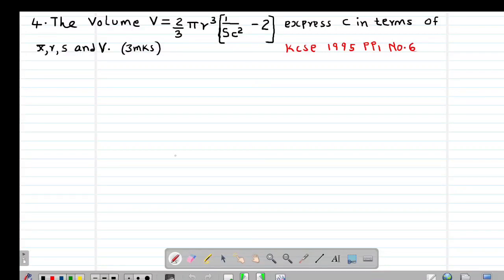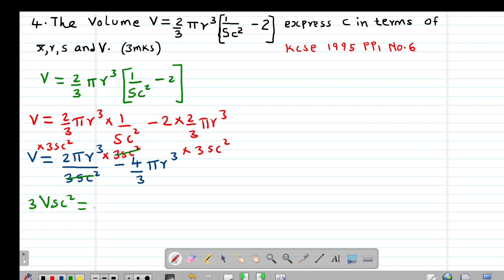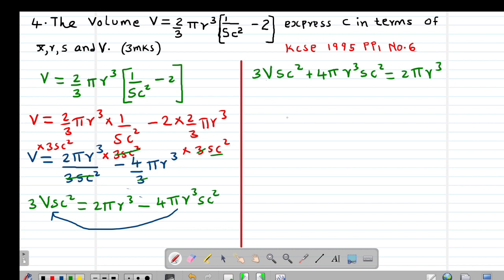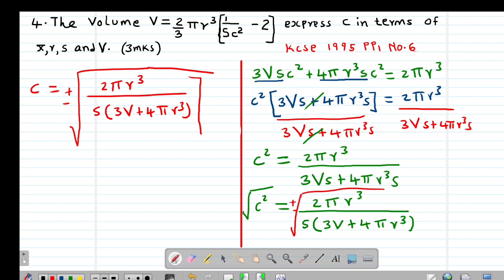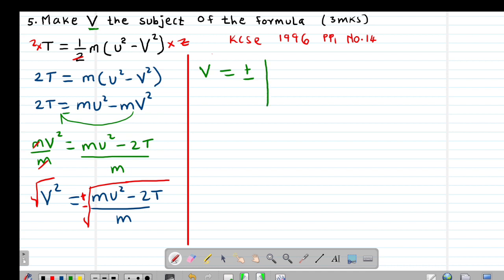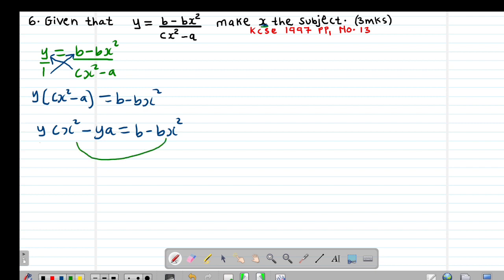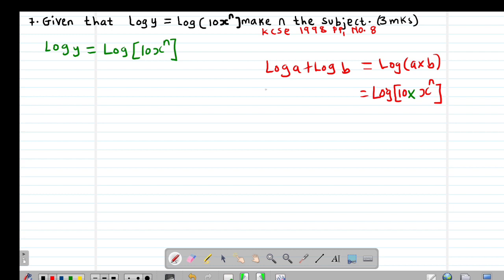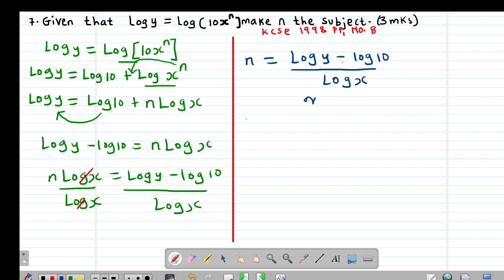FORM 3: FORMULA AND VARIATION: LESSON 2(KCSE1995 PP1 NO.6, KCSE 1996 PP1 NO.14 &KCSE 1998 PP1 NO.8 )